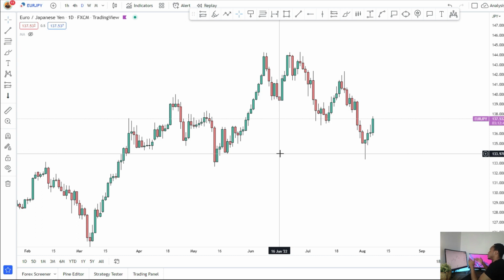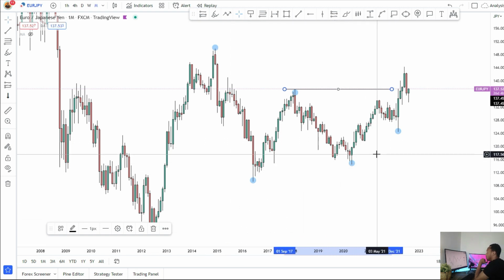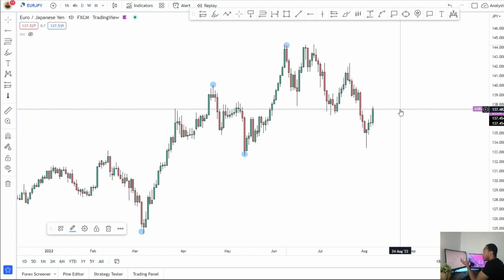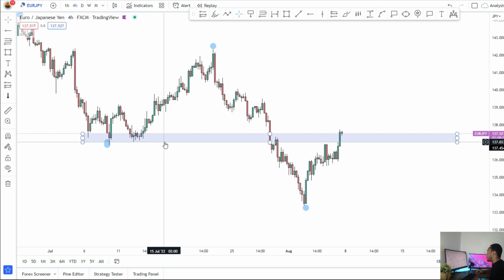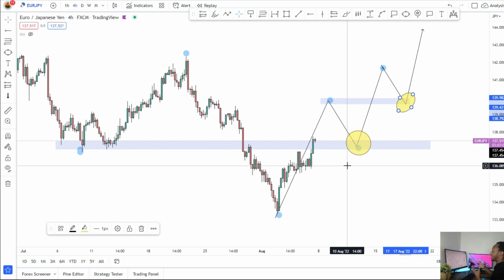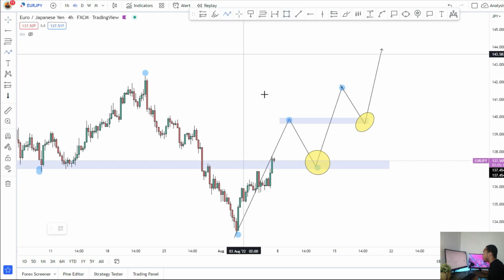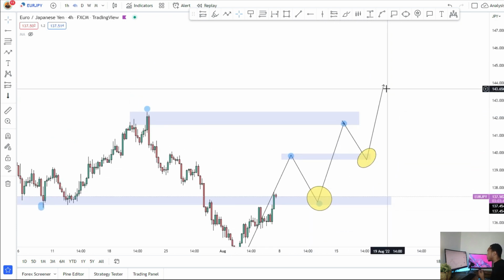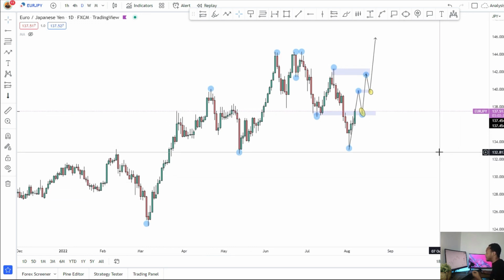How I Analyse Forex Markets! Full Breakdown of the thought process and what to look for.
How I Analyse Forex Markets! In this video I will breakdown EURJPY and talk through the thought process of what is going on in my head and what I am looking out for.

---Contents---
Introduction - 0:00
Analysis Breakdown - 00:53